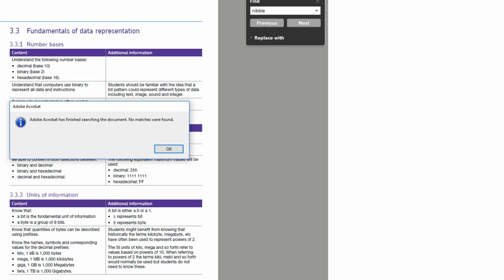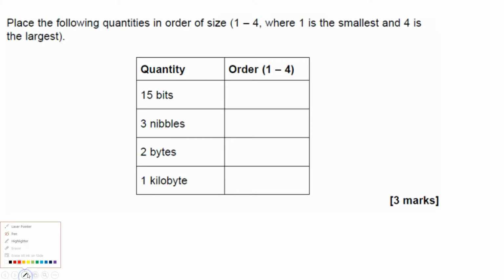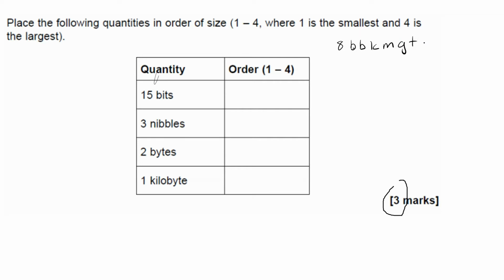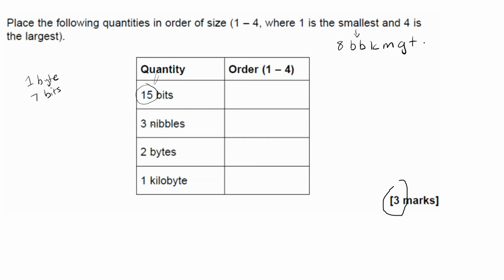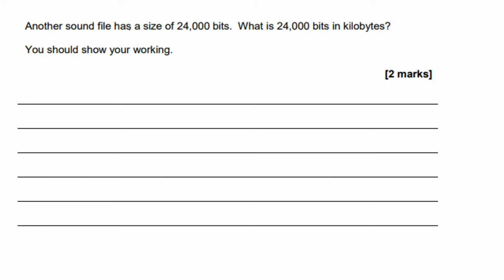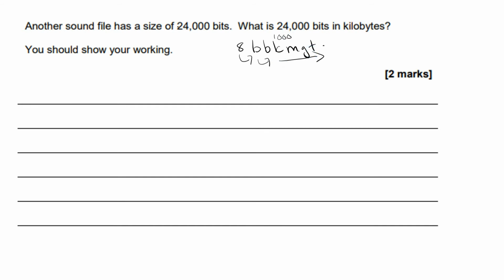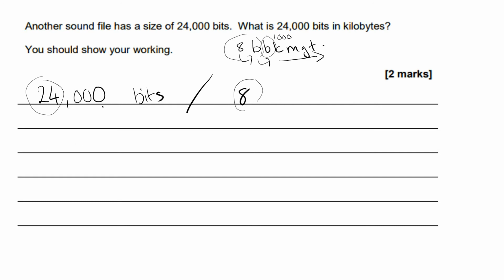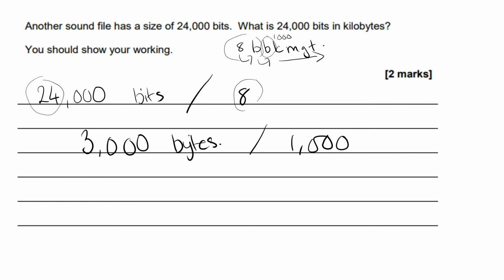AQA Computer Science 3 3 3 Units of Information Walking Talking Mock